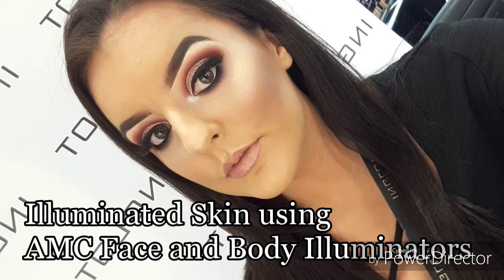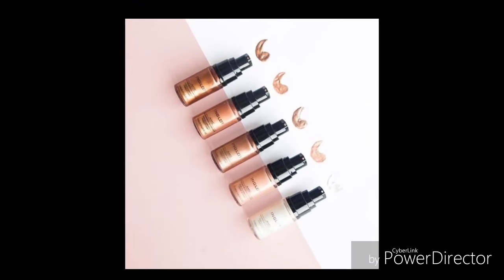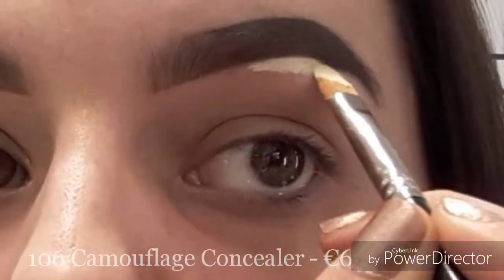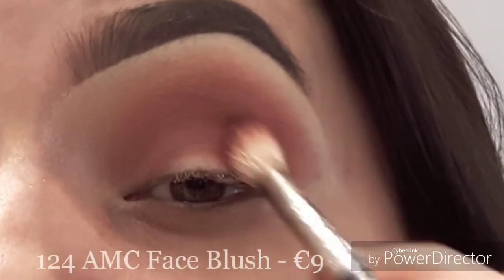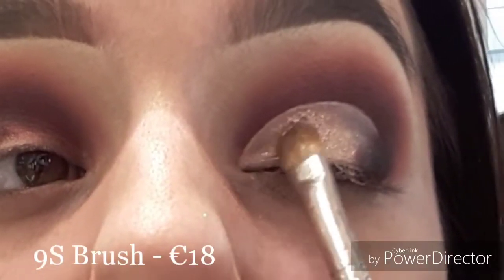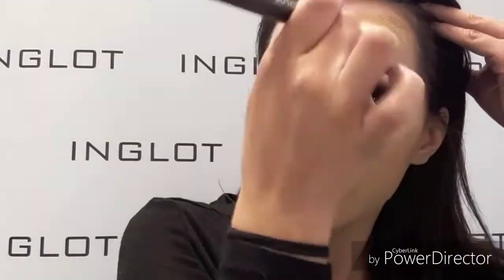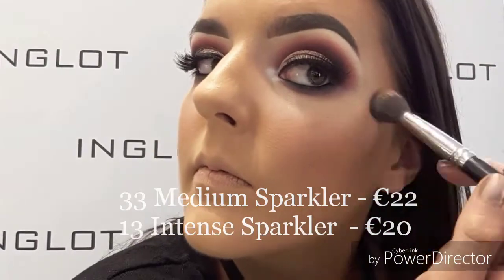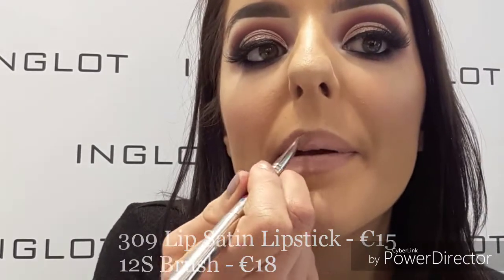Full face of Highlighters Challenge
Full face using only highlighters by Limerick Social Media Specialist Iona.

Product list:
395, 08, 43, 421 eye shadow
103 HD Highlighter Trio
69 Gel liner
79 Pure Pigment
22 Body Spangles
19 Brow Gel
106 Camouflage Concealer
30n Lashes
False Lash Effect Mascara
Yellow HD Primer
66 AMC Face and Body Illuminator
MW101 AMC Foundation
95 Under Eye Concealer
74 Pressed Powder
33 Medium Sparkler
02 Sparkle Dust
63 Soft Precision Lip liner
109 HD Diamond Lip tint